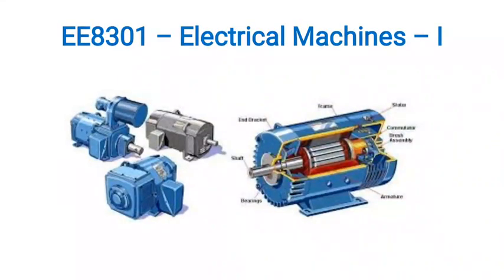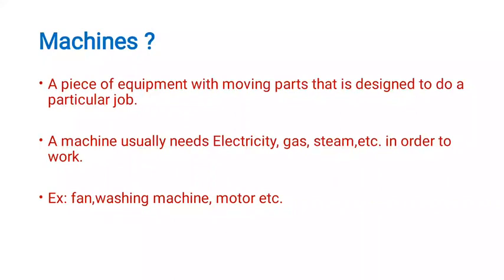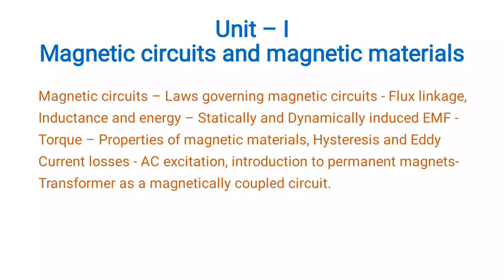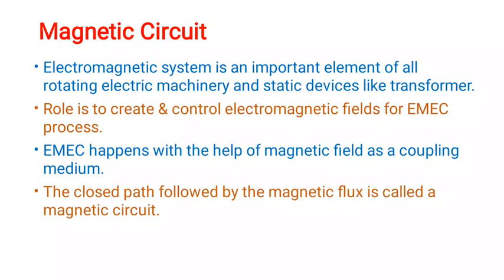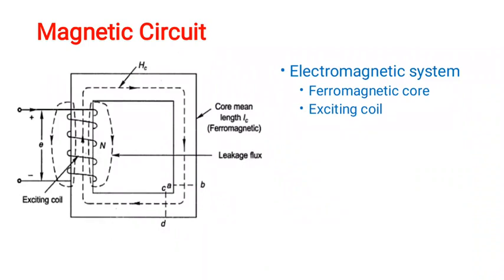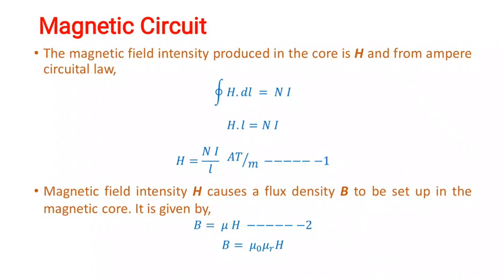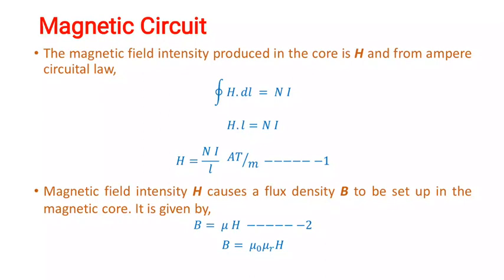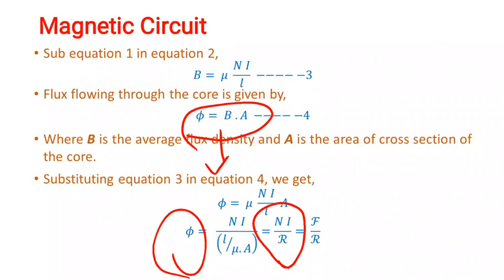Unit1:S1: Electrical Machines I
Magnetic Circuit